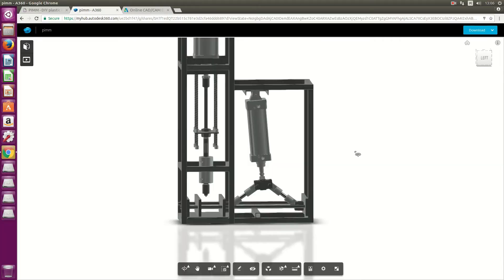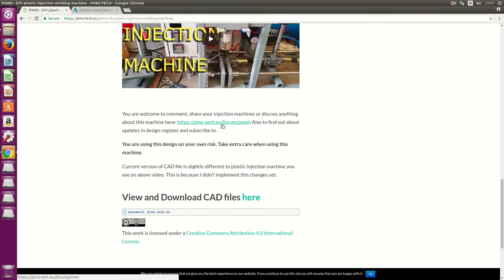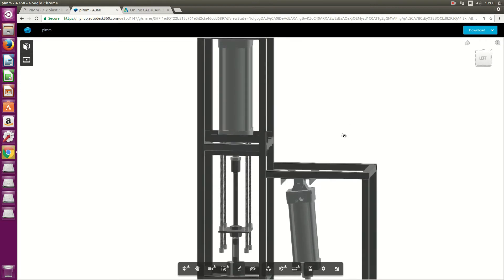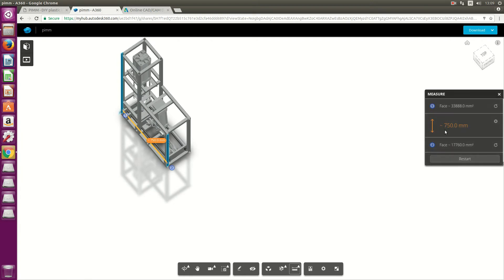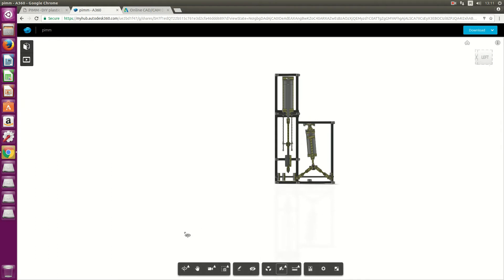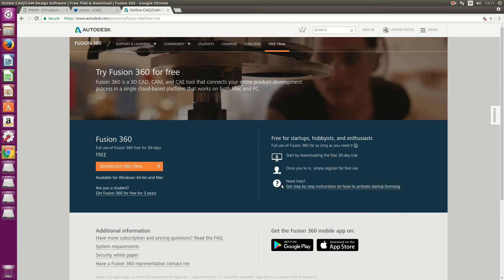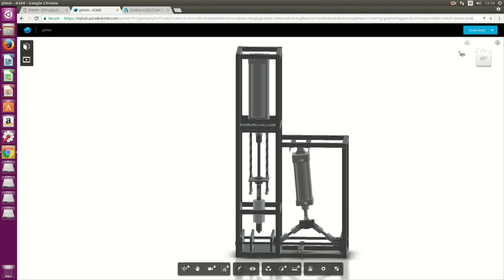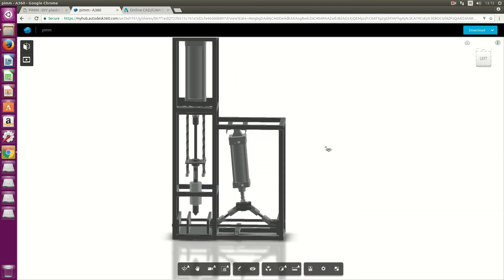DIY injection molding machine 3D CAD files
3D CAD files release for plastic injection molding machine. Design is unfinished and lacks few parts. But rather than wait forever I decided to release as it is. No warranty and no safety measures. This machine as it is now is VERY DANGEROUS. Take extreme care if you gonna use one.